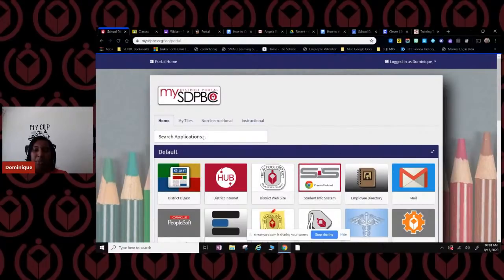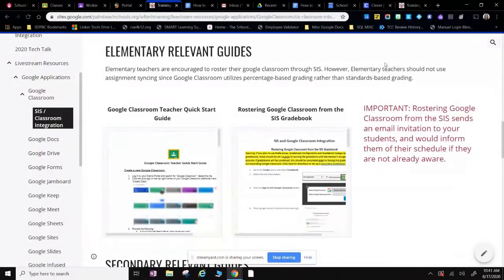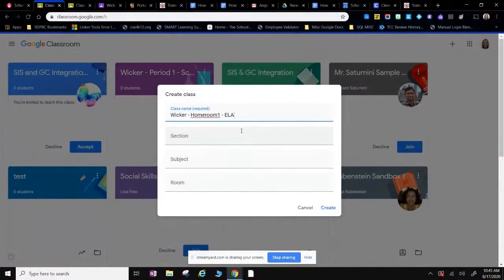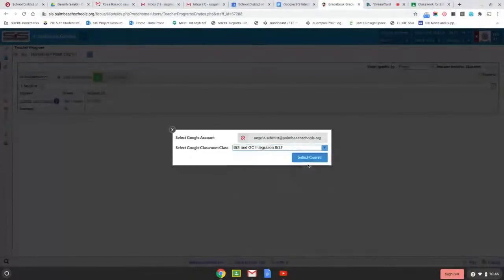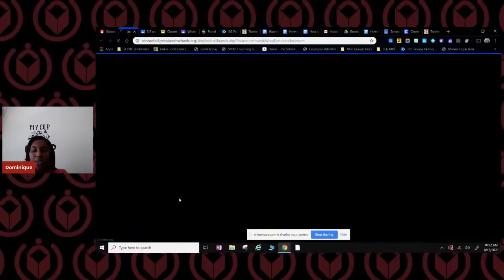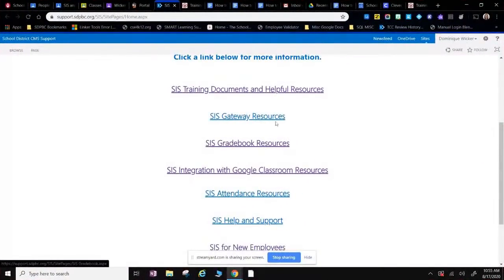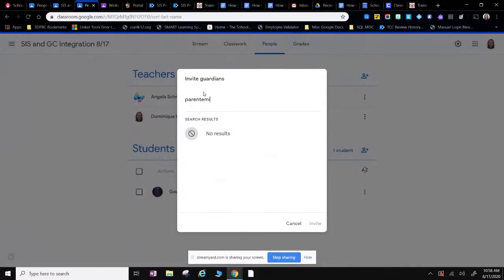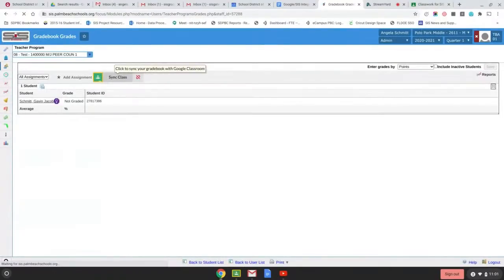SIS & Google Classroom Integration Part 1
Great news! The much anticipated and awaited SIS and Google Classroom integration is here.  This new feature within the SIS program will streamline the process for teachers in rostering their students in Google Classroom and reflecting their Google Classroom gradebook(s) in their SIS gradebook(s). This is an optional tool for teachers.  This session is for all teachers focused on how to link the SIS to your Google Classroom and roster your students.

You can access part 2 on how to add assignments and sync grades from Google Classroom to the SIS